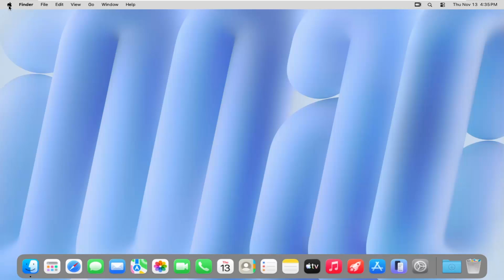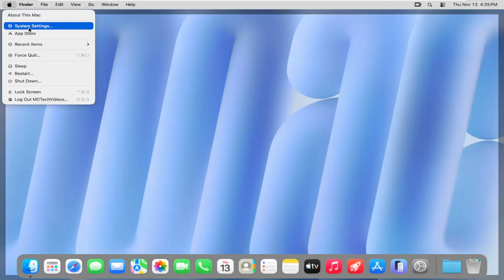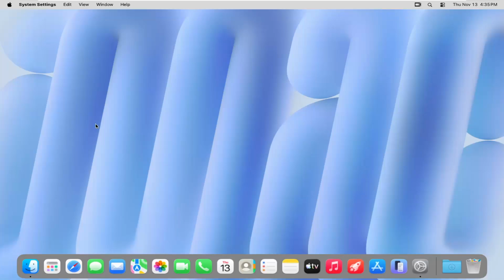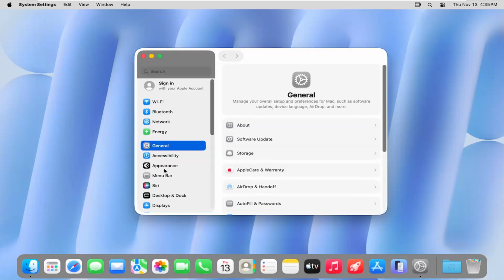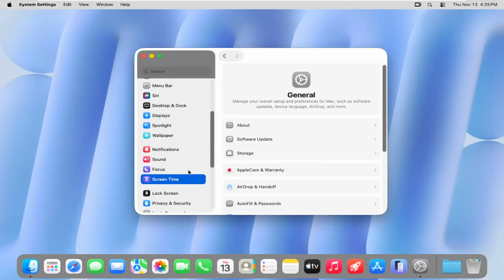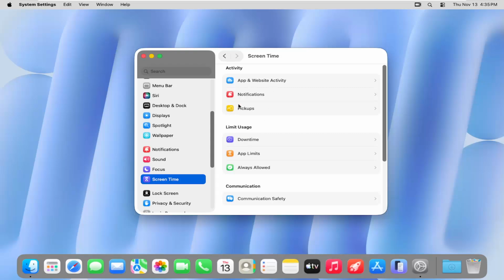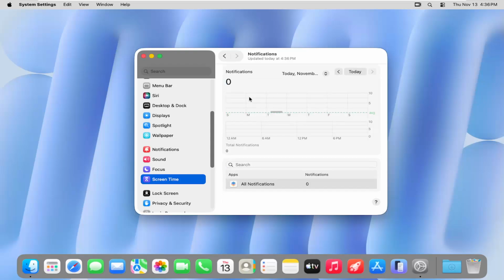How To View Notification History on macOS [Guide]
This tutorial provides a step-by-step guide on how to view notification history on macOS, allowing users to check past alerts and messages even after they’ve been dismissed. It explains how to access the notification center, where you can review previous notifications from various apps and services. The guide also covers how to enable notification history if it’s not already visible, ensuring that you can keep track of important alerts that you may have missed. Whether you want to revisit an important notification or check past updates from apps, this tutorial helps you easily navigate your macOS notification history.

Issues addressed in this tutorial:
view notification history on macOS
macOS notification center settings
track dismissed notifications on macOS
check past alerts on macOS
macOS notification history feature
how to access notification history
macOS system preferences for notifications
manage notification visibility on macOS
retrieve past notifications on macOS
macOS app notification history

This guide is perfect for macOS users who want to revisit notifications they might have missed or accidentally cleared. By following the steps in this tutorial, you can quickly access and view all your past alerts, keeping you informed about important updates, messages, and reminders. Whether it’s for reviewing missed notifications or simply keeping track of ongoing alerts, this feature ensures that you never lose sight of important information. With this easy-to-follow guide, you can manage your macOS notifications with greater efficiency and awareness.